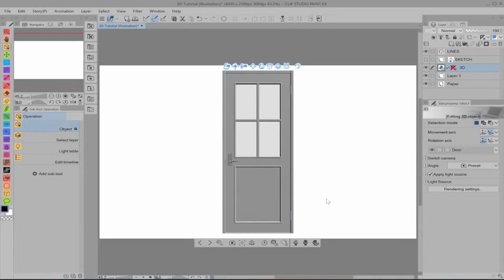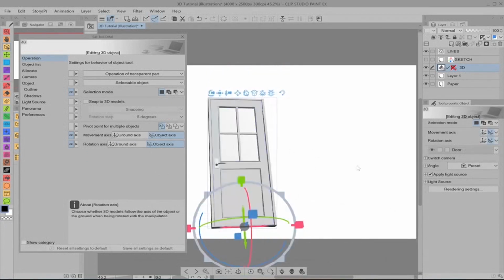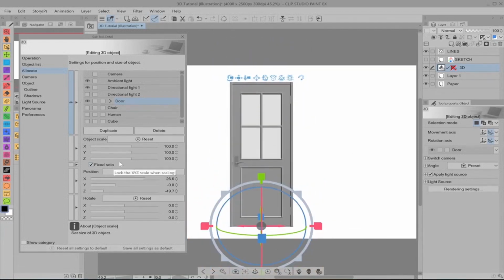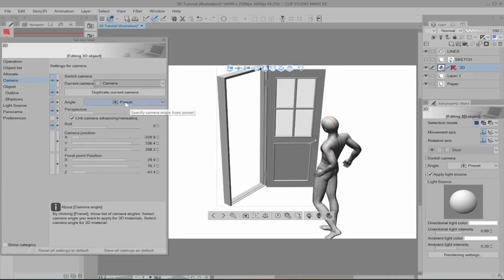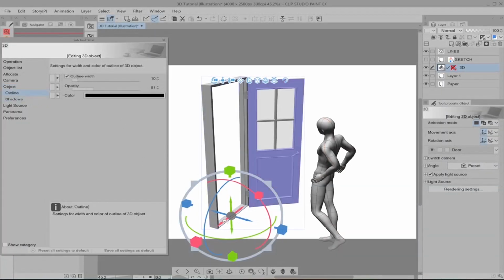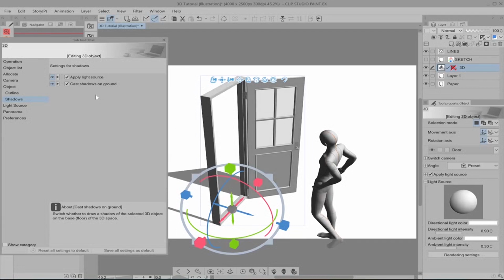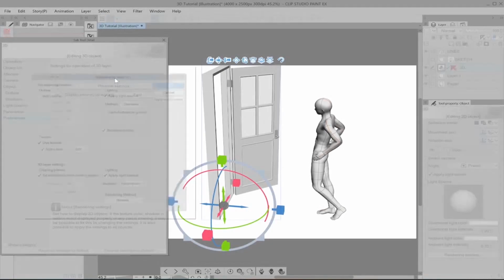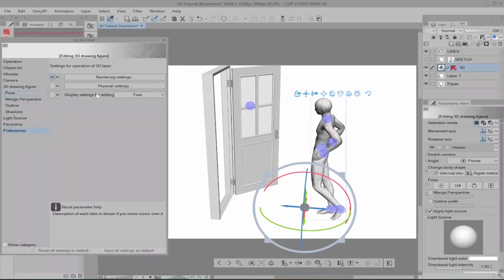How to use 3D Models in Clip Studio Paint - #04 The Tool Property Settings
Welcome back to this multi-part video series on how to navigate and use 3D models in Clip Studio Paint!

I welcome questions and will do my best to answer them all!

PROGRAM: Clip Studio Paint EX v.1
RECORDING: Open Broadcaster Software (OBS Studio)
EDITING: Adobe Premiere Pro 2020